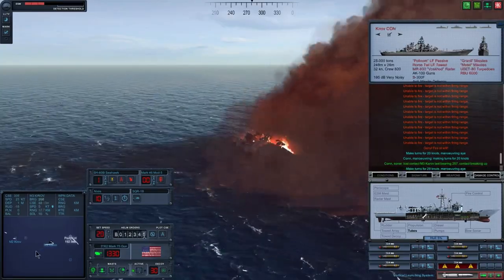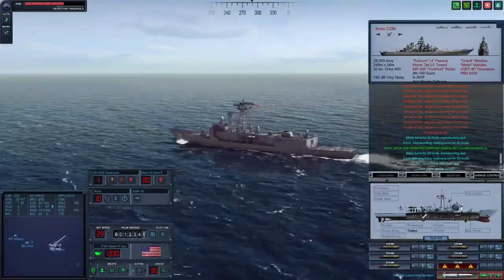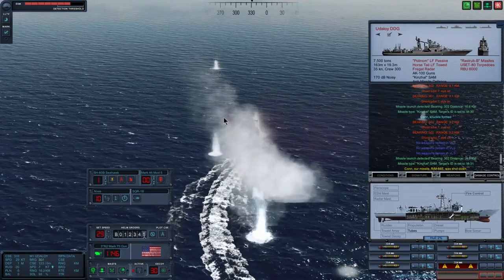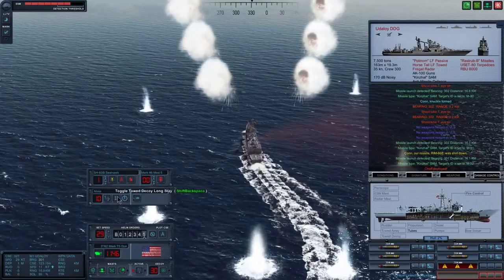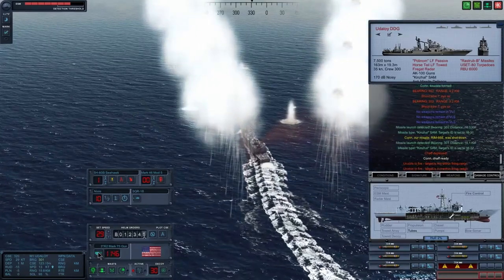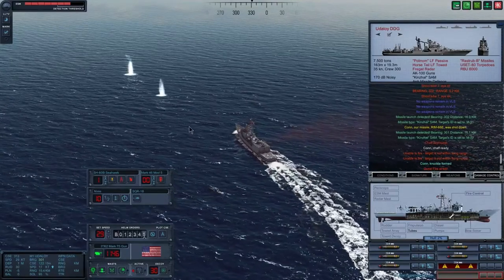Frigate vs Battlecruiser and two Destroyers | Cold Waters w/ DotMod Challenge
Can a single frigate take on a battlecruiser and 2 destroyers, all of whom are bigger? Today, we have an interesting deathmatch!

In one corner, we have the the Oliver Hazard Perry class guided missile frigate of the US Navy, an old warship that was continually updated to keep up with modern technology. Though this is basically the 1980s version with the bow missile launch arm. To even the odds a little, it has offloaded ALL of its Harpoon anti-ship missiles for a full load of 40 Standard anti-air missiles. It has a single CIWS in the rear, and a single 3-inch turret amidships.

In the other corner, we have the pride of the Soviet navy... the Kirov class  nuclear guided-missile cruiser (CGN) with a heavy load of anti-ship missiles... A single one of them can wreck a frigate. It is also escorted by an old Kanin-class destroyer DD (from 1960s) and a modern Udaloy-class guided missile destroyer DDG. Together, they hold over 50 anti-ship missiles and hundreds of anti-air missiles, not to mention multiple CIWS and plenty of cannons.

This is a built-in single mission known as "One versus All", and while survival for the frigate is not good, it is definitely NOT ZERO. HOWEVER, what if I tell you, that maybe, just maybe, with a bit of luck, and a lot of prayer... The outcome may be a surprise to you...

We're trying out some new video ideas. If you enjoy this battle please comment, like, or subscribe, which will let Youtube and I know that you like this sort of content and I'll strive to make more of them!

All ship silhouettes by Kasey Chang based on assets from DotMod.